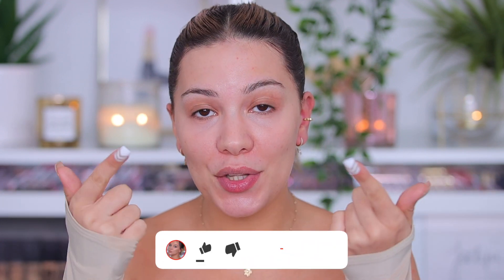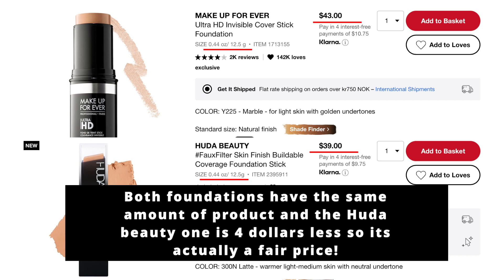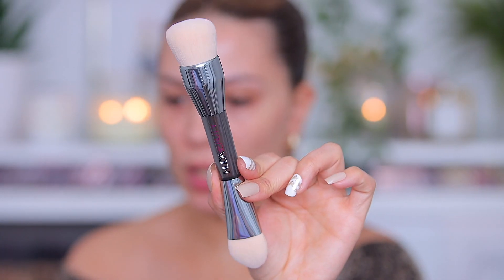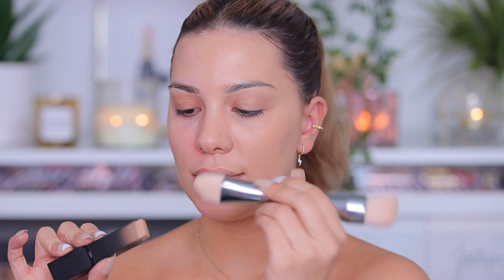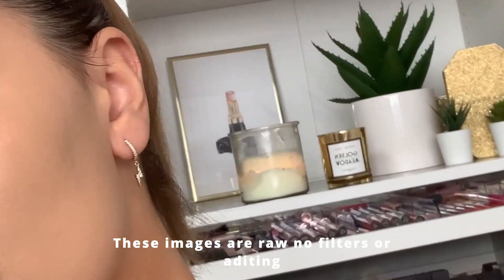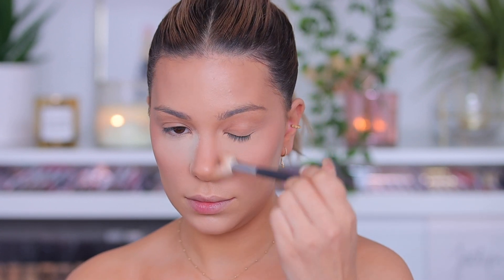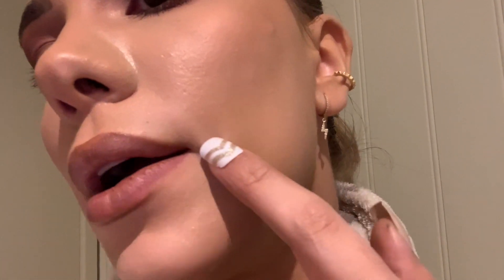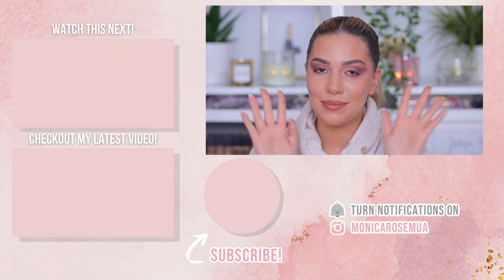HOLY GRAIL FOUNDATION? HUDA BEAUTY FAUXFILTER FOUNDATION STICK REVIEW & WEAR TEST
Today im putting the new Huda Beauty fauxfilter foundation to the test, im swatching, reviewing and doing a wear test to find out if this is my new holy grail foundation. Hope you guys like it!

I will be also sharing some lifestyle videos like home organization & decor videos, fashion hauls and more!